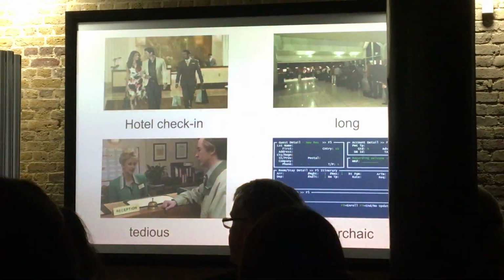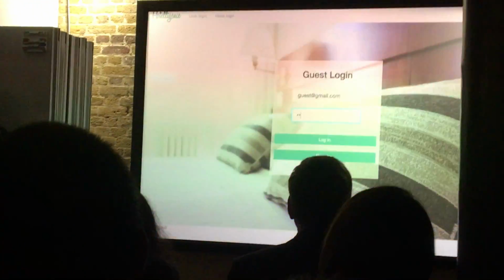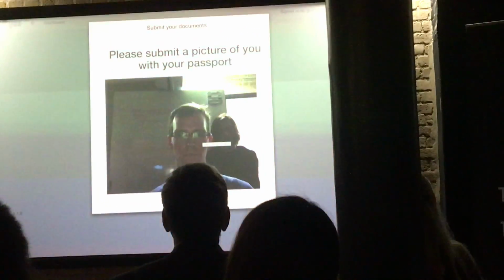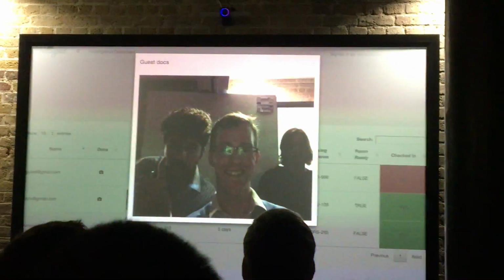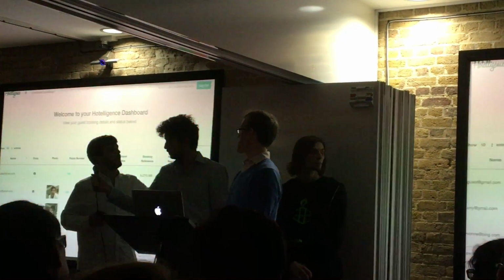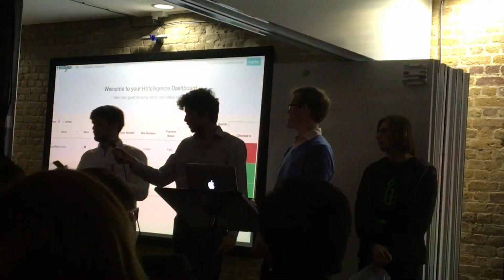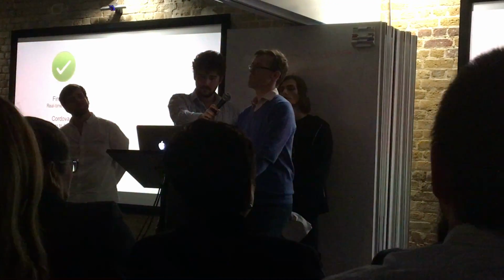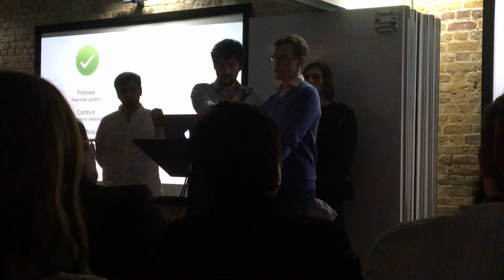Hotelligence - Makers Academy final project presentation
Hotelligence - Makers Academy final project presentation 19/02/2016